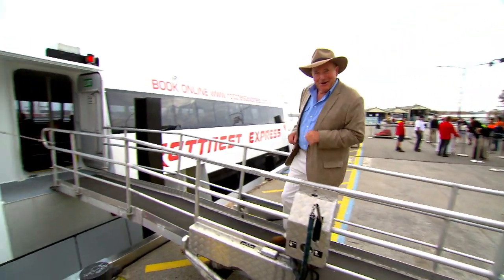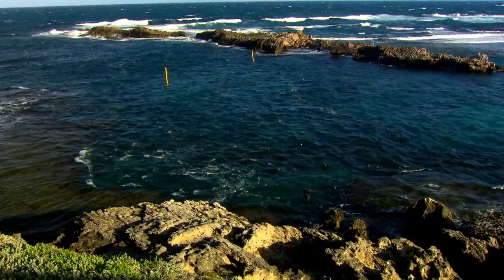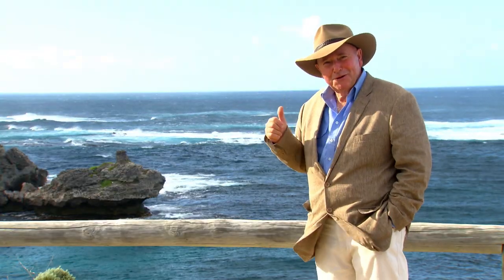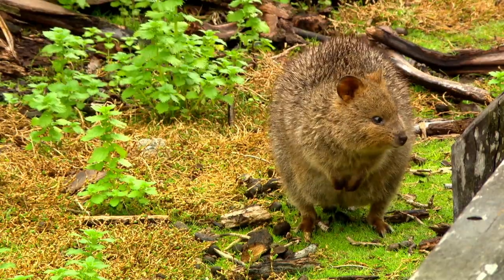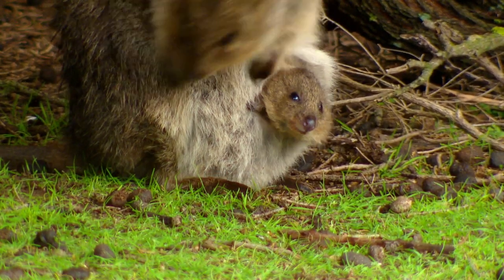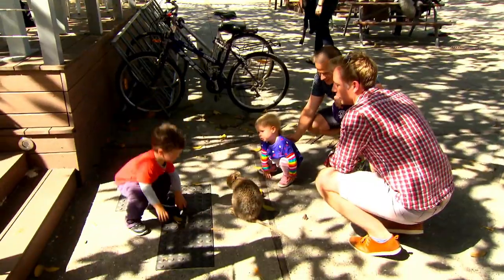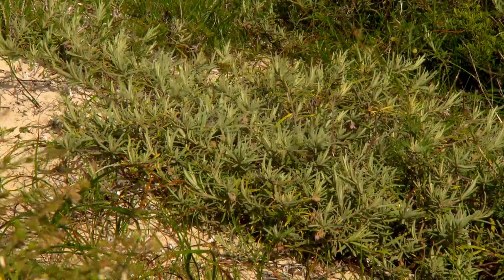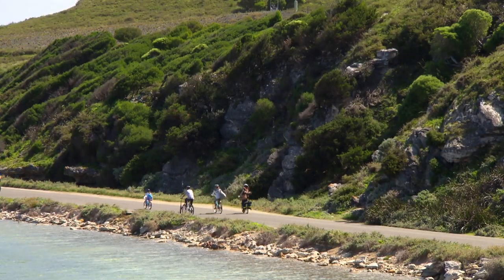Dr Harry Visits the Quokkas Of Rottnest Island | Great Pet Ideas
Follow Dr Harry as he visits Rottnest Island and meets all of the residents, including quokkas, New Zealand fur seals, osprey and more.

Welcome to the official Great Home Ideas channel, the destination for all your DIY, Food, Garden, Lifestyle and Pet needs.

Here you'll find DIY Lifestyle Hacks, Home Makeover Tips, Quick And Easy DIY How To's, Gardening Tips and more.